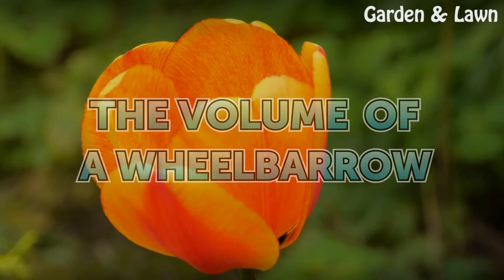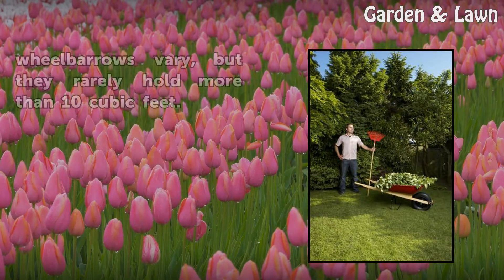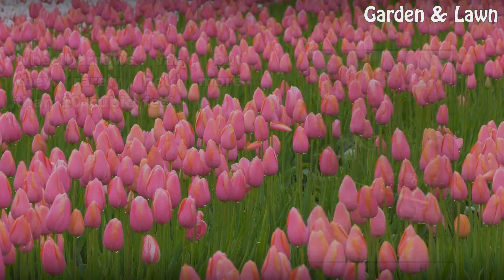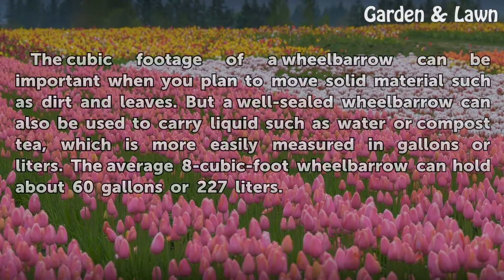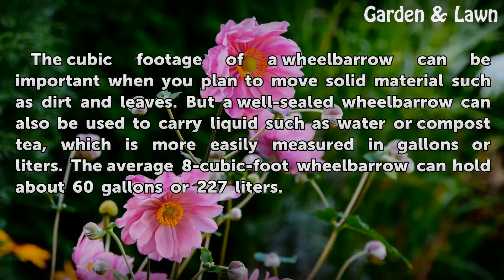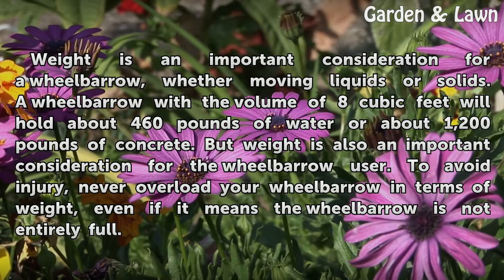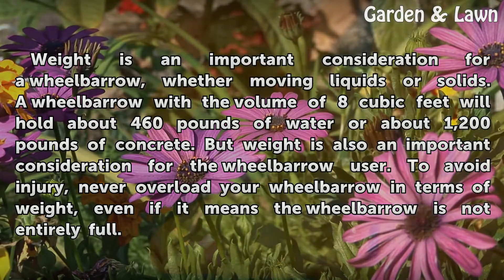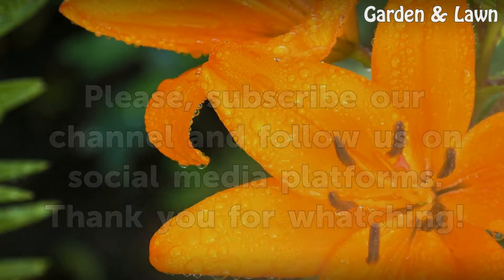The Volume of a Wheelbarrow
The Volume of a Wheelbarrow. Wheelbarrows are useful for yard work and construction. They conveniently hold and carry materials and can generally be lifted and pushed on a single wheel by one individual. The size and volume of wheelbarrows vary, but they rarely hold more than 10 cubic feet.

Table of contents The Volume of a Wheelbarrow
Dimensions 00:36
Conversions 00:55
Weight 01:22